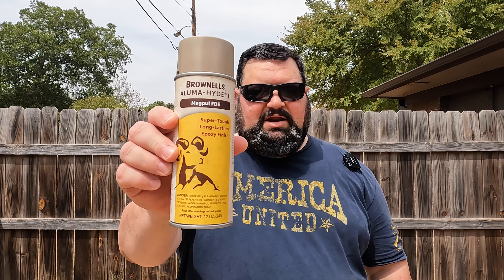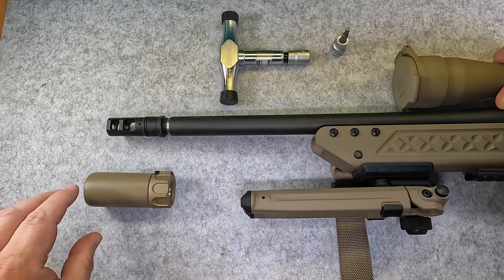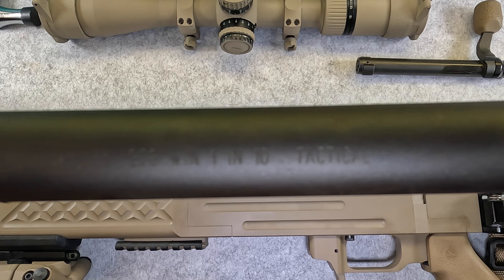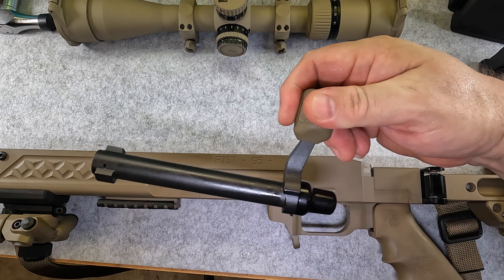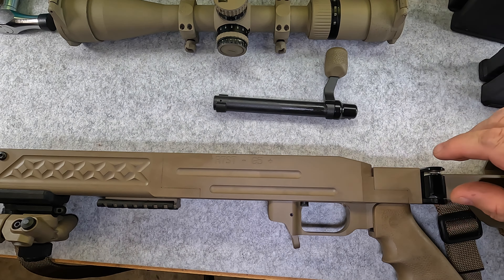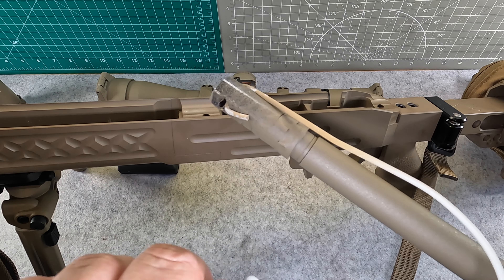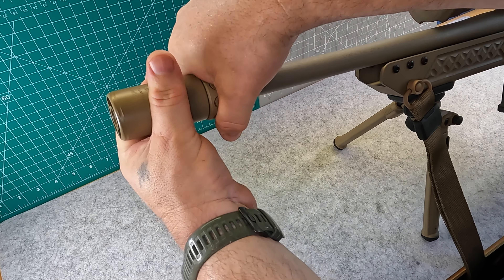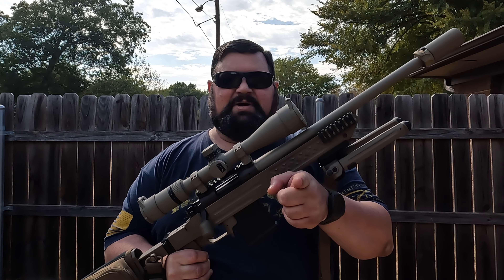Remington 700 T W/McRees Chassis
Going over my Remington 700 Tactical with McRees Chassis, and painting the barrel with FDE Aluma-Hyde II.  Painted scope prior and going over accessories.